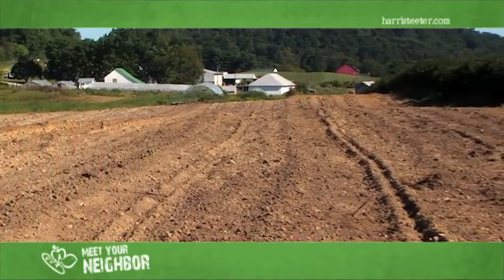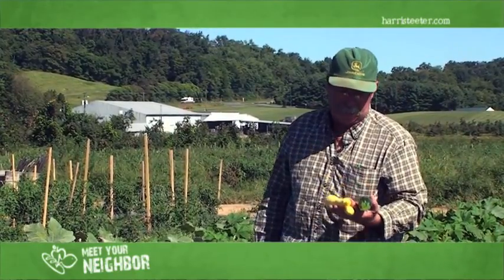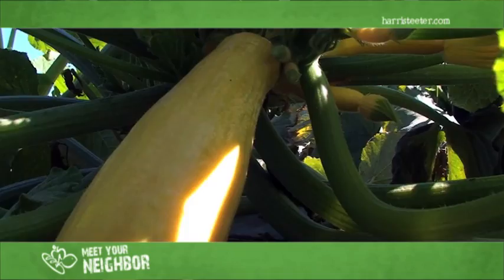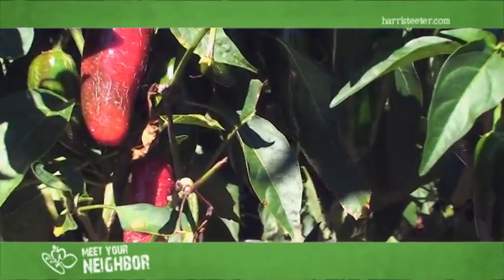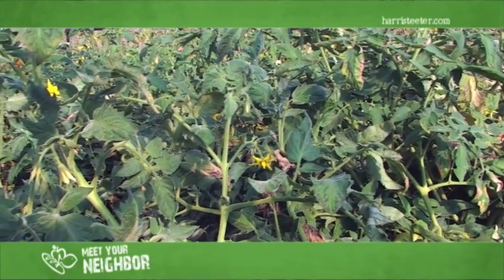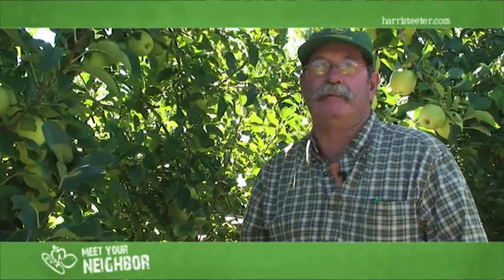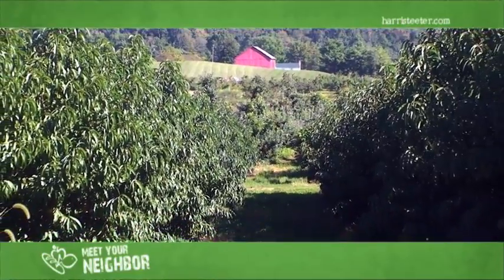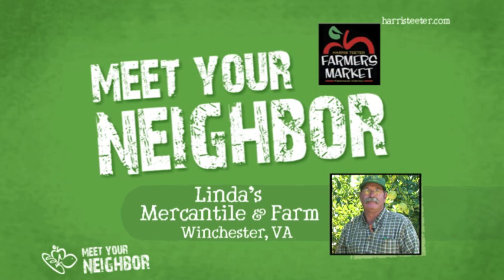MYN Lindas Farm